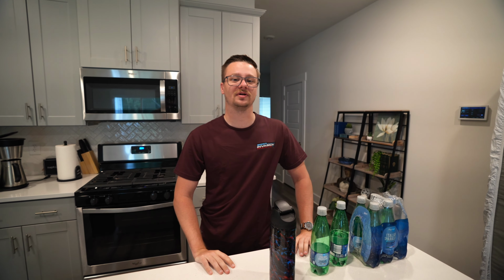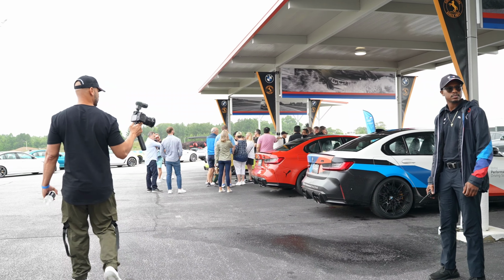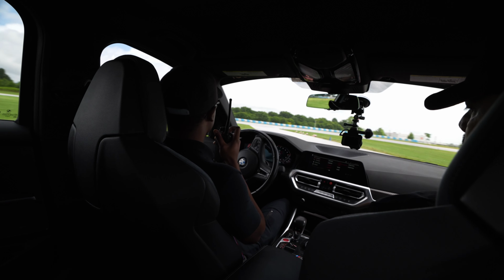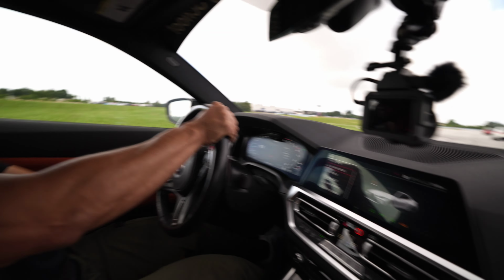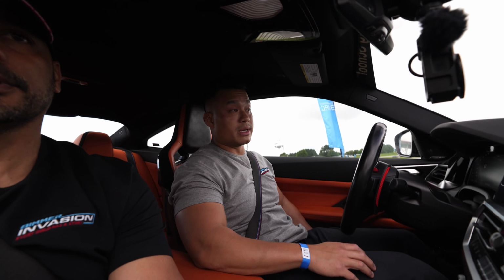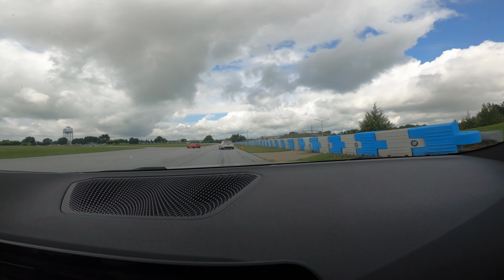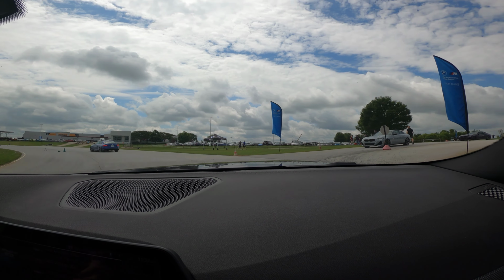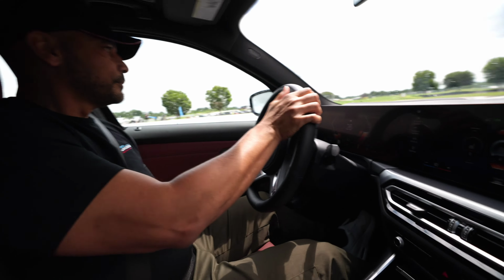The BEST Place You Should Take Delivery Of A G80 M3 | BMWCCA MIX 23'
Taking delivery of any vehicle is always special.  Being able to take delivery of a BMW G80 M3 Competition at the BMW Performance Center is priceless.  While attending the BMWCCA MIX 23' event, I was able to witness one of the subscribers of the channel (Greg) on his delivery of a 2023 Riviera Blue G80 M3 Competition X-Drive.  I had an incredible time at the BMW Performance Center with BMWCCA.  It gave members the opportunity to drive various platforms on some of the most thrilling conditions.

If you missed my BMW Performance Delivery for my G80 M3